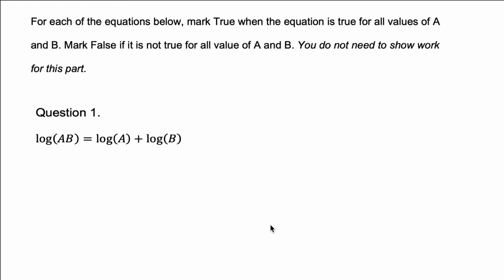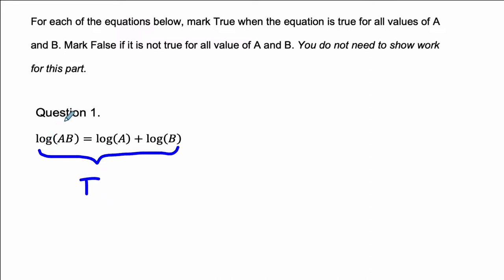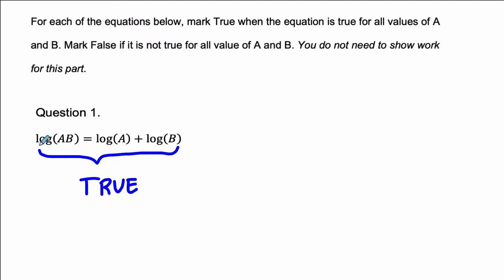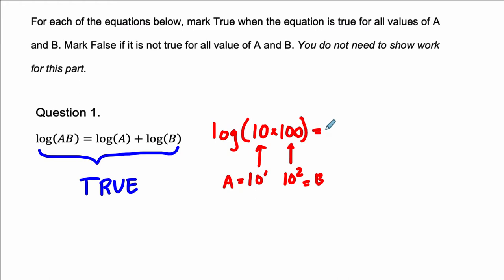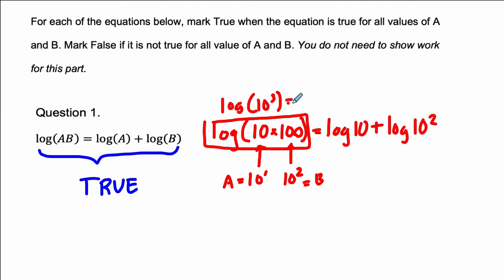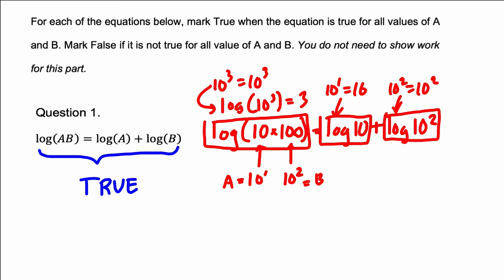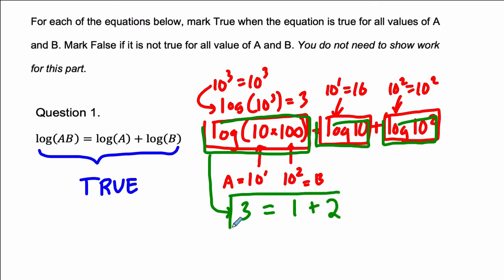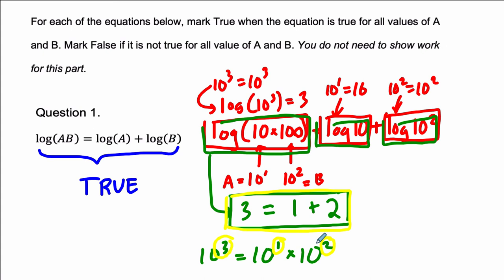Laws of Logarithms Common Errors 00001